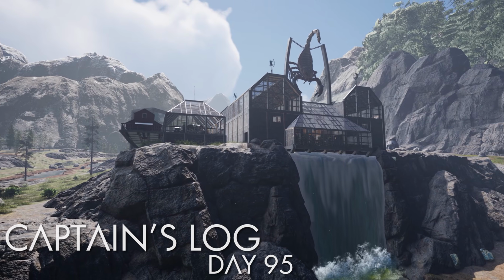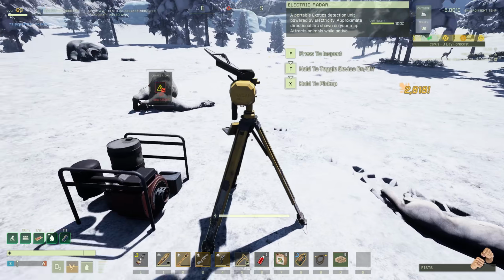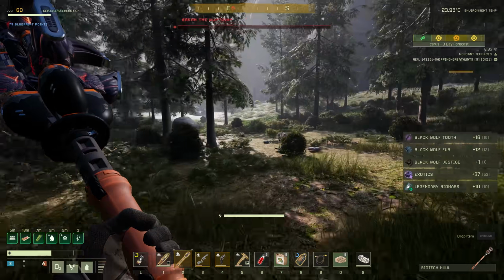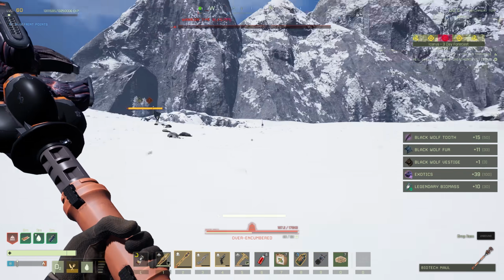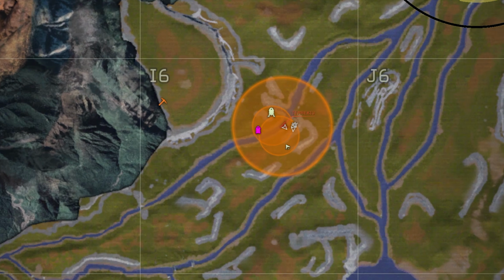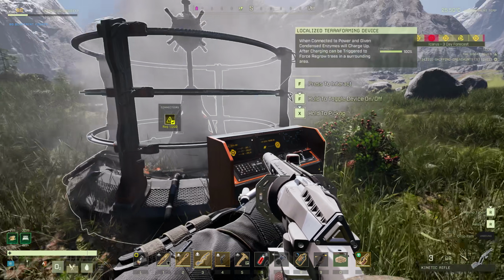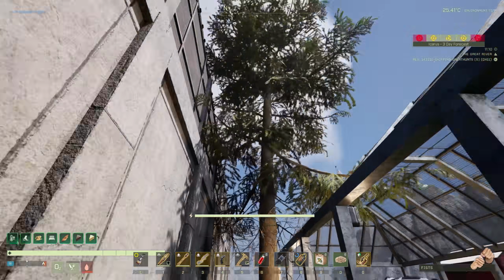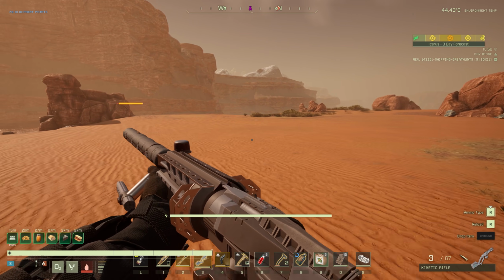Landsharks Under my Base? Time for the Thumper! (Ep.17)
Captain’s Log: Styx Expedition

Styx has finally opened for prospecting after years of being marked a restricted “Red Site.” I’m here as part of the Lagos Unit, taking on contracts ranging from building and surveying to hunting wildlife. But beneath the surface lies something more... Unnatural mutations, shadow operations from Group 15, and whispers of a legendary beast codenamed Garganutan.

In this series I’ll carve out a homestead, battle the elements, and chase the truth behind what really happened on Styx.

Become a part of the GNS community!

✅Headphones (Wired)
✅Headphones (Wireless)
✅Mic Boom
✅Camera Lens
✅Stream Deck XL
✅Audio Mixer
✅Audio Interface

Contains Music by Karl Casey @ White Bat Audio